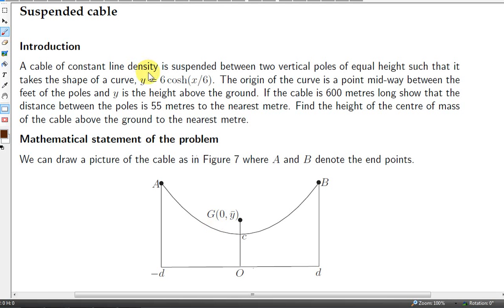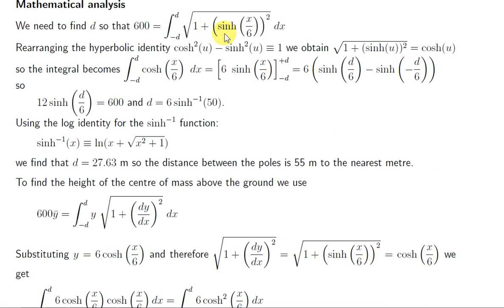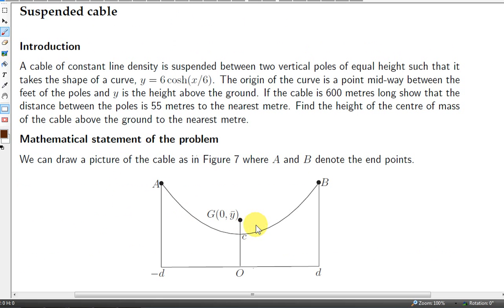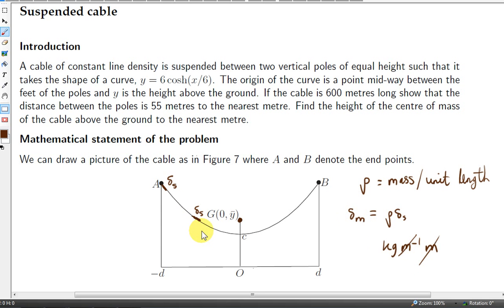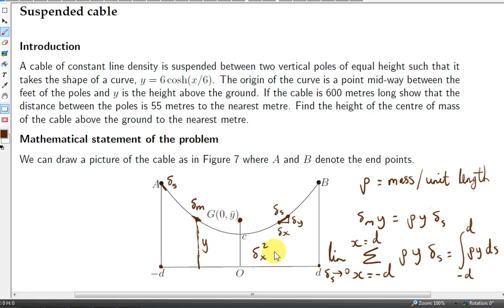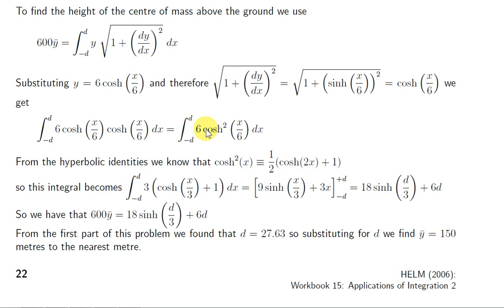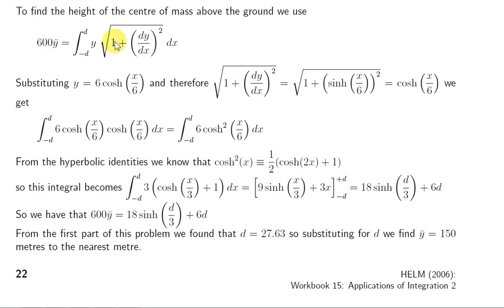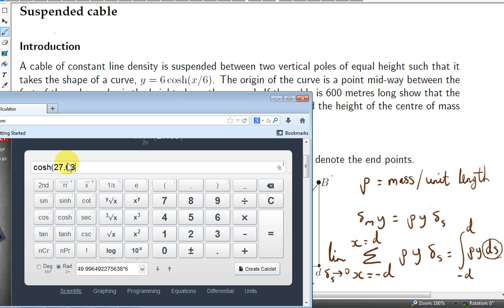Suspended Cable Example